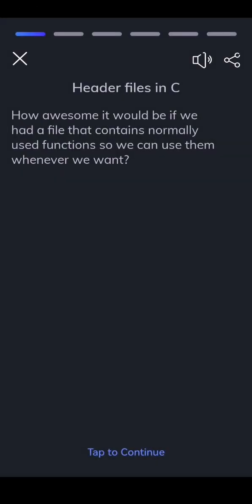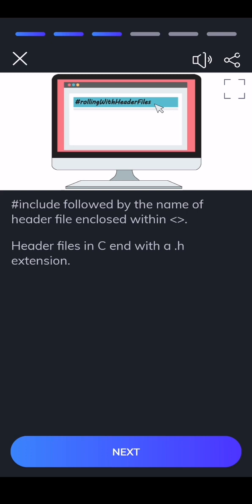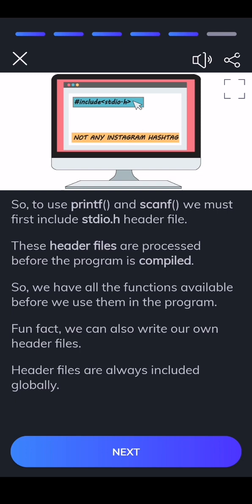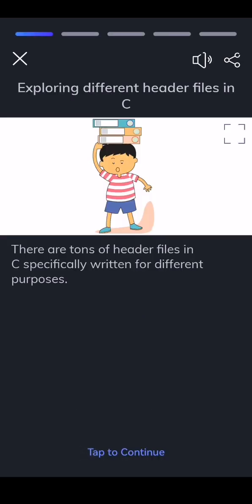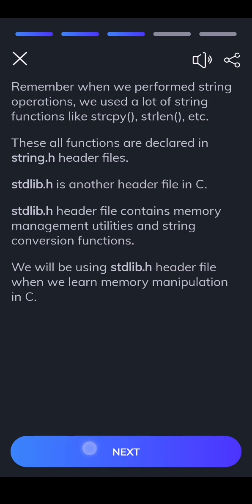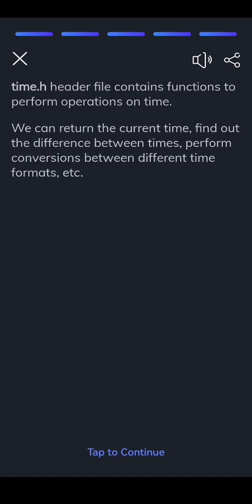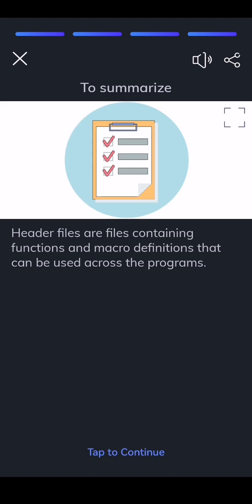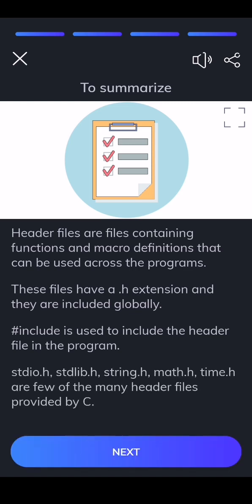Let's Learn C advanced with Programming Hub | Episode 10